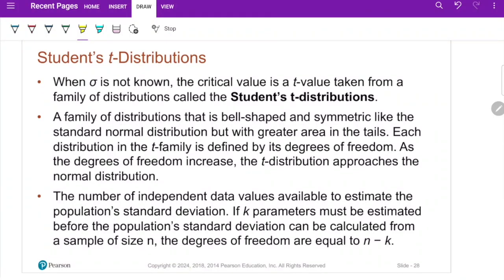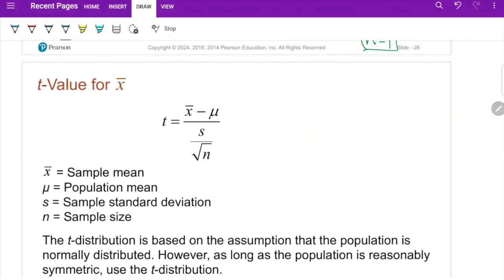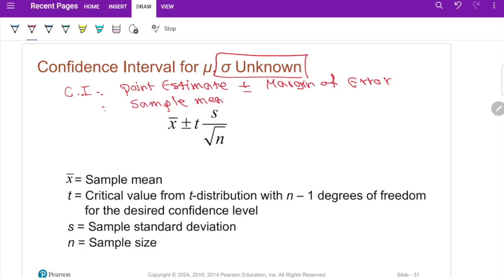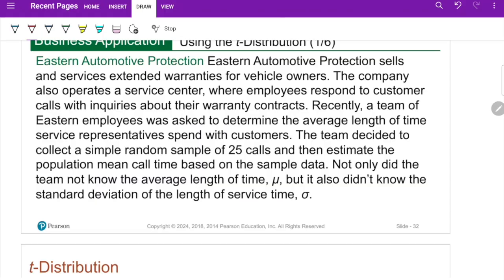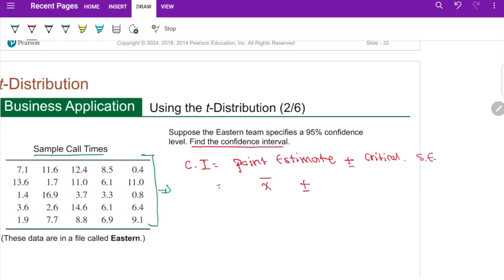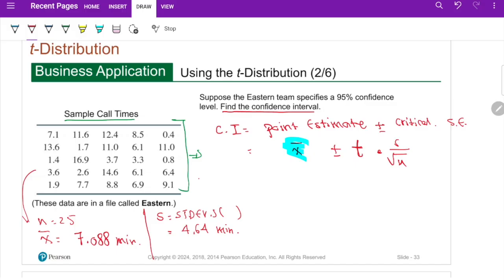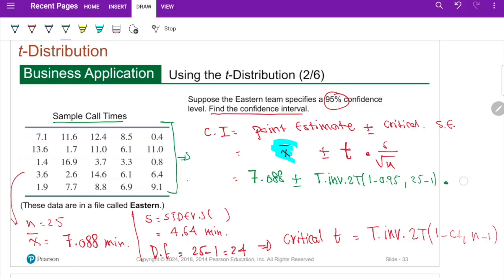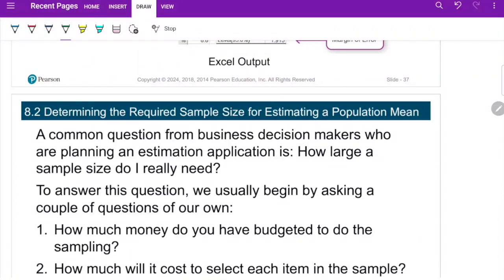Chapter 8 Estimating population mean unknown population SD